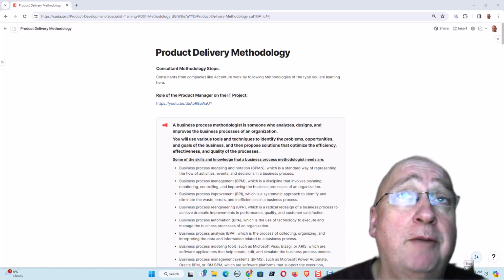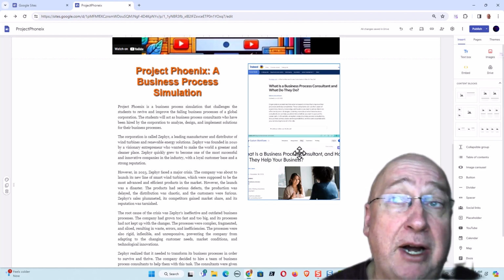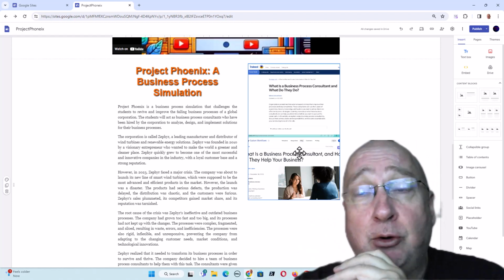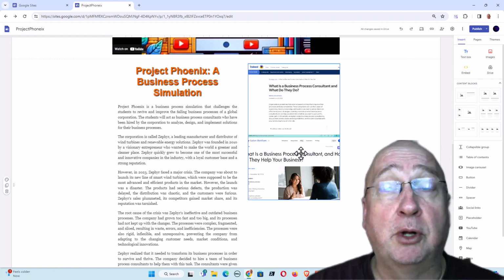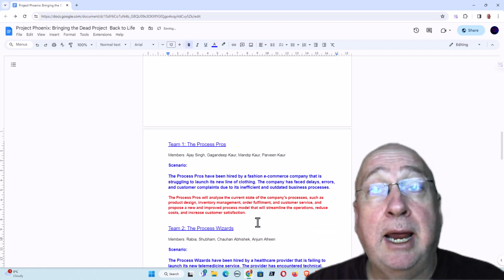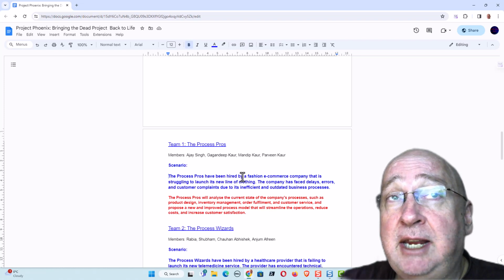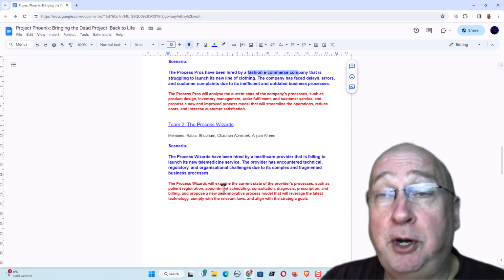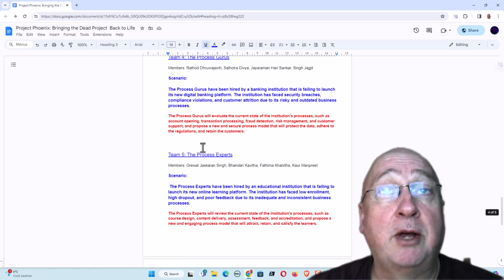How to Revive and Improve Failing Business Processes | Project Phoenix Simulation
In this video, I will show you how to run a business process simulation that challenges students to revive and improve the failing business processes.

Project Phoenix is a realistic and immersive simulation that tests your skills and knowledge in business process management, improvement, and innovation. You will learn how to use various tools and techniques, such as process modeling, process mining, process automation, and process management, to identify the problems, opportunities, and goals of the business, and then propose solutions that optimize the processes.

You will also learn how to communicate, collaborate, and negotiate with the stakeholders, and how to manage the change and risk involved in the project.

Project Phoenix is a fun and engaging way to learn and practice business process consulting. You will experience the challenges and rewards of working on a real-world project, and you will develop the skills and confidence to become a successful business process consultant.